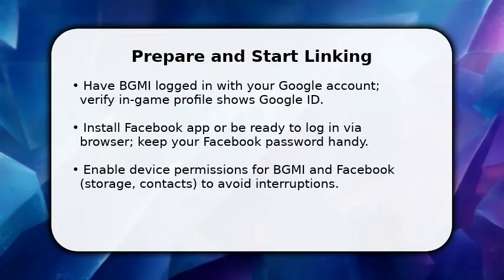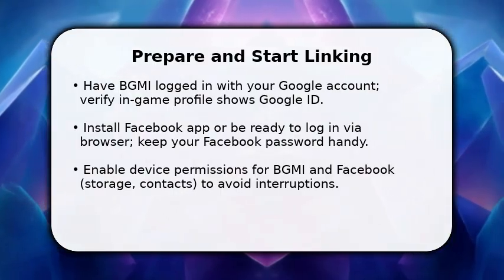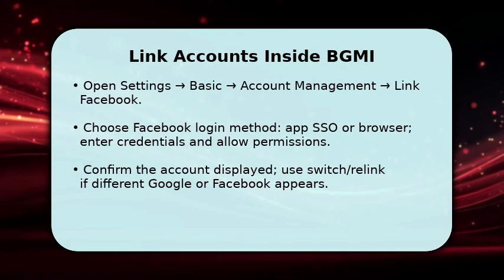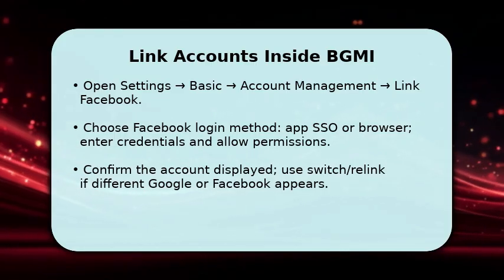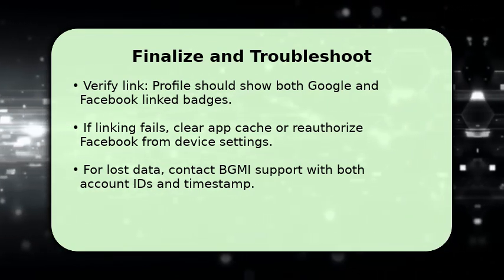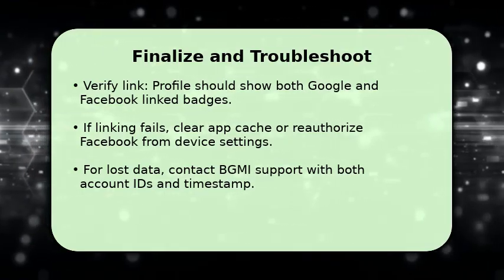How to Link Bgmi Google Account with Facebook - Full Guide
How to Link Bgmi Google Account with Facebook - Full Guide | 🔒 Surfshark VPN Deal — Stay private and secure. $1.99/mo + 3 Months Free ▸

Discover the step-by-step process of linking your BGMI account with Facebook for enhanced social media integration. This comprehensive guide covers all necessary actions to connect these platforms, ensuring a seamless experience in sharing and networking.

link BGMI, Facebook connection, social media linkage, BGMI login process, integrate accounts